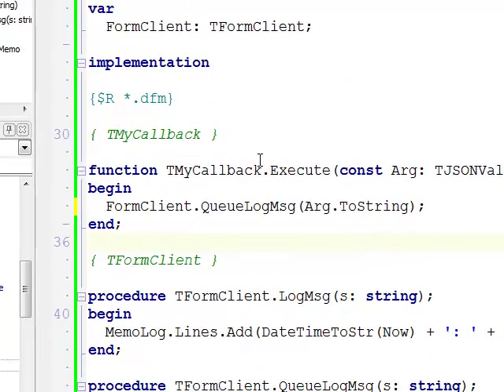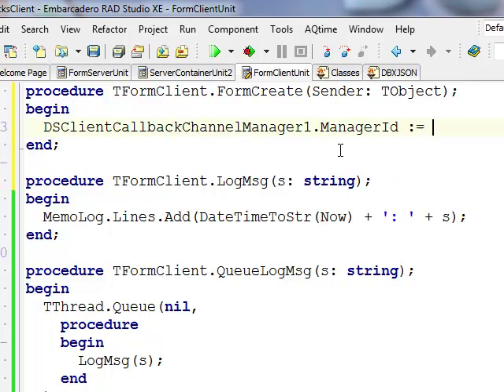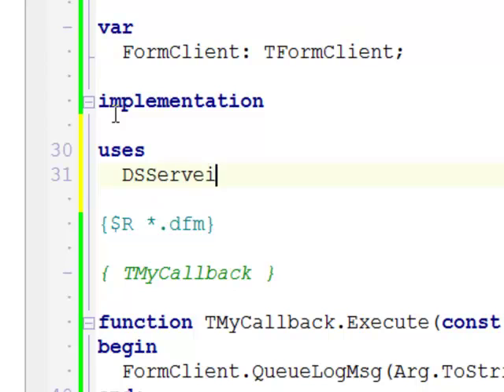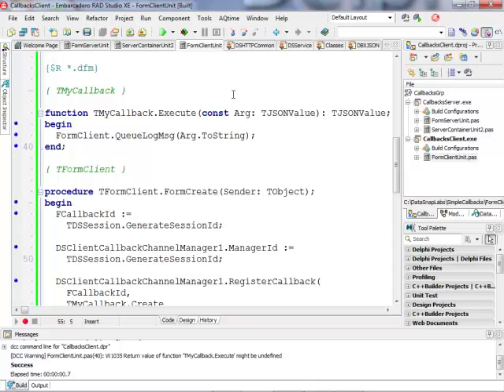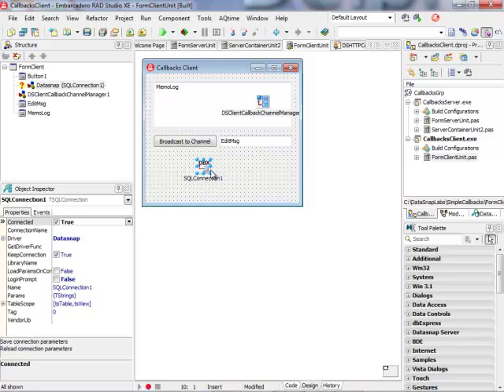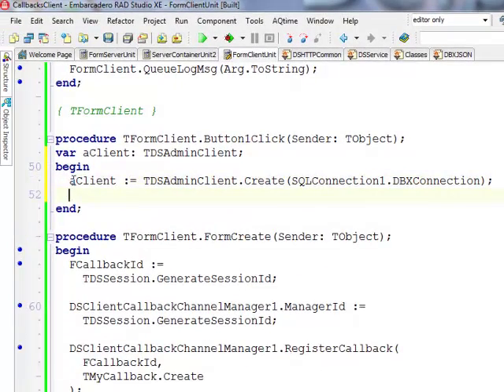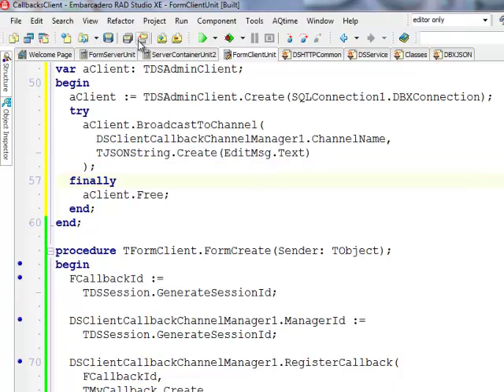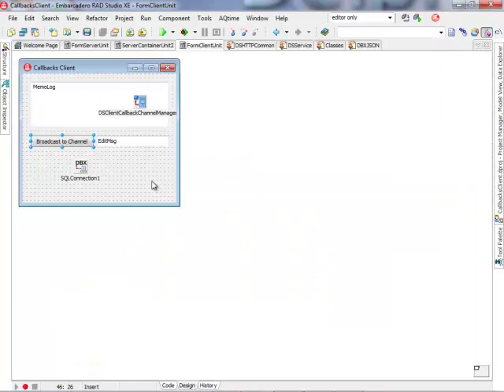Delphi Labs: DataSnap XE - Callbacks - Part 2 of 3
Part 2 (of 3) "Delphi Labs" Delphi XE DataSnap "Callbacks" demo shows the most simple use of callbacks. Both client and server are Delphi VCL Forms applications. This tutorial covers broadcasting to a channel and notifying a specific callback.